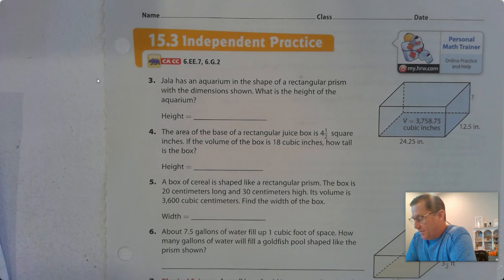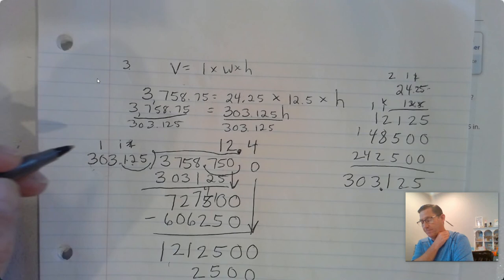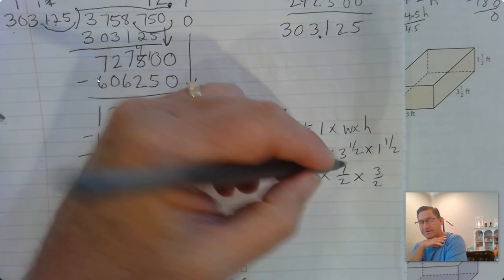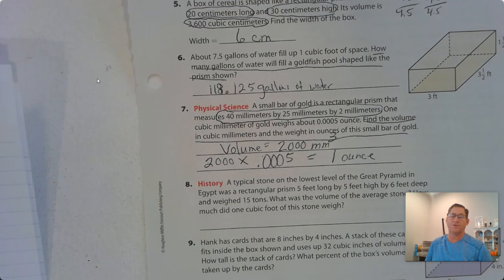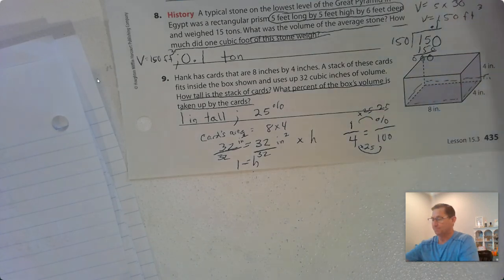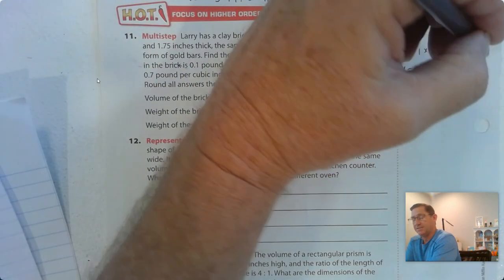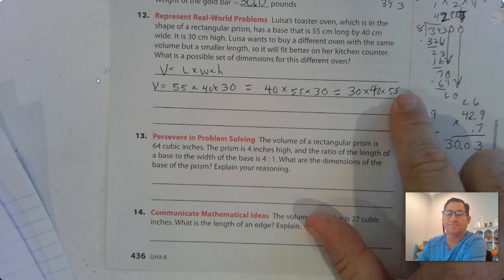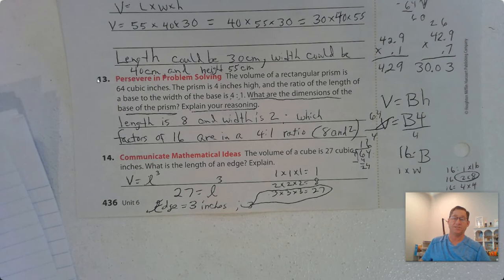6th Grade GO Math: Part 2 Module Lesson 15.3 Solving Volume Equations pages 435-436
This video covers part 2 of Module Lesson 15.3 Solving Volume Equations on pages 435-436.  It discusses the solutions to the independent practice problems on these pages of the 6th Grade GO Math textbook for Middle School.